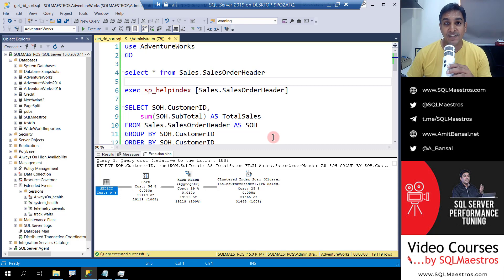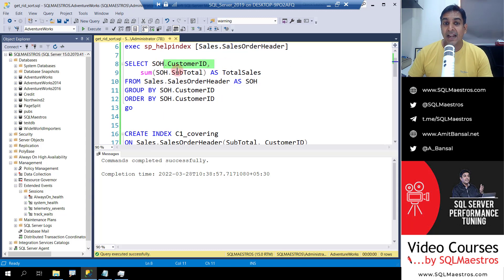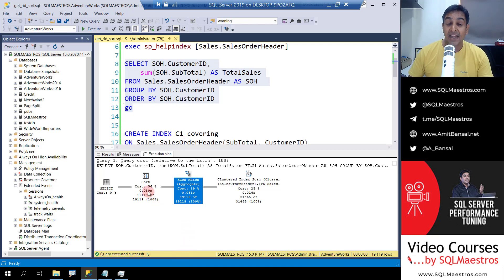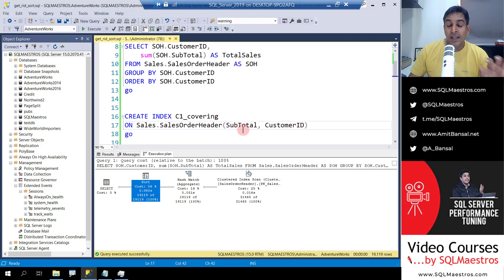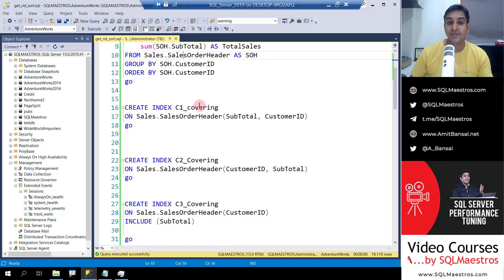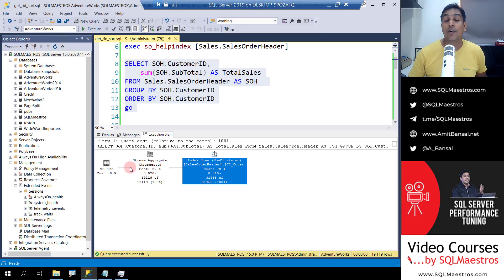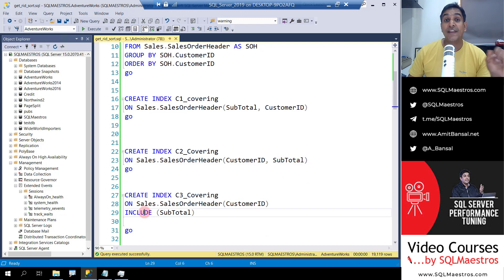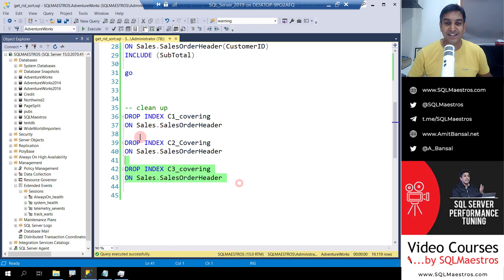Removing SORT Operator – SQL Server Execution Plans (by Amit Bansal)